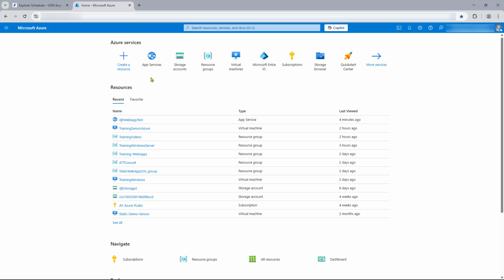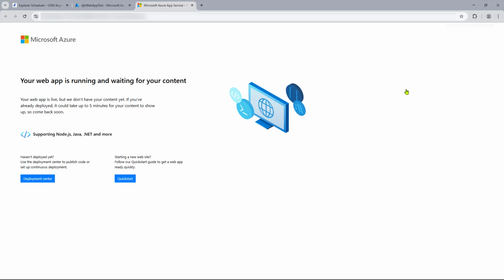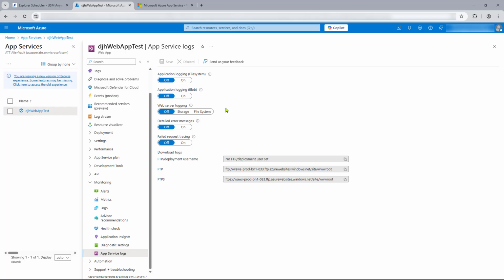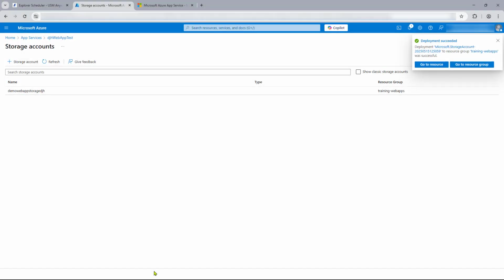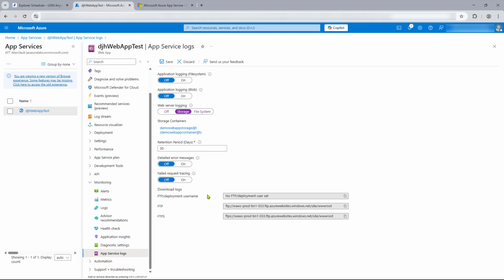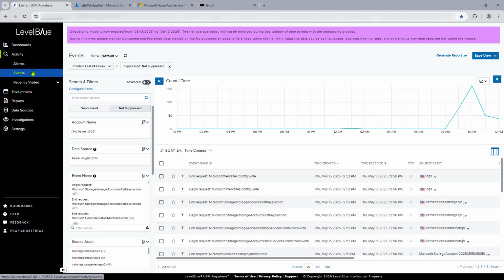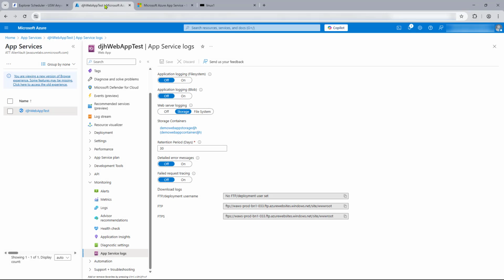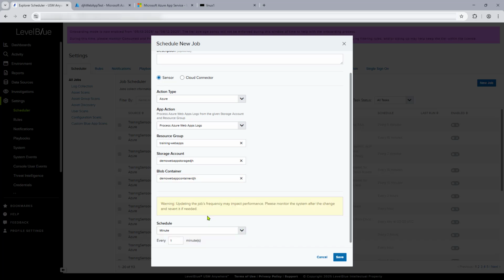Configuring Azure Web App Logging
This video demonstrates how to enable Azure Web App logging. You will see how to configure diagnostic (application) logging and configure the scheduled job to pull the logs from Azure.